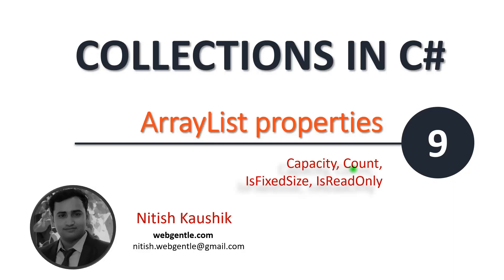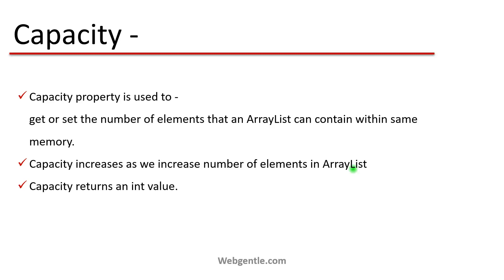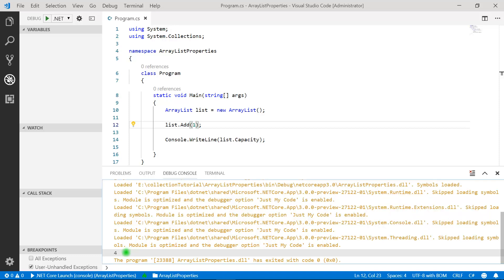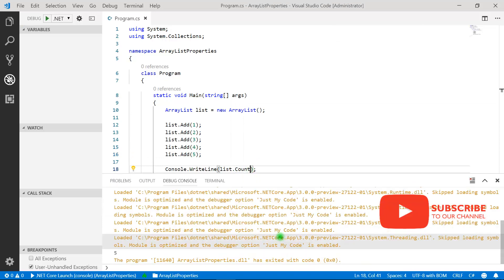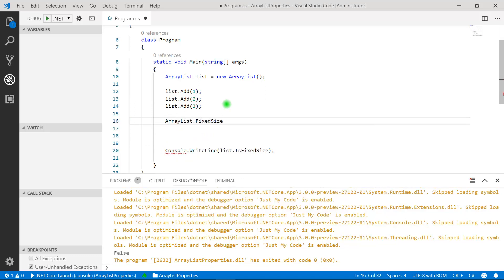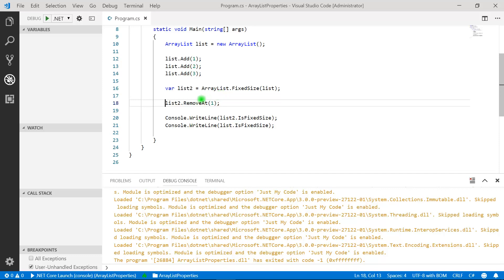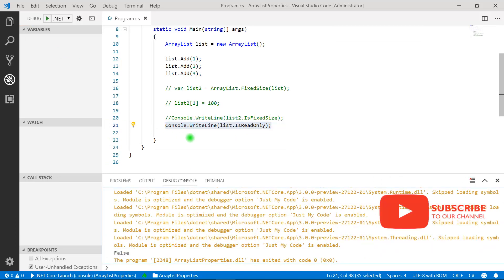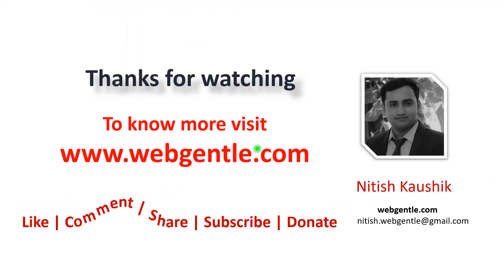(#9) ArrayList properties in C# | Collection fundamentals using .Net Core